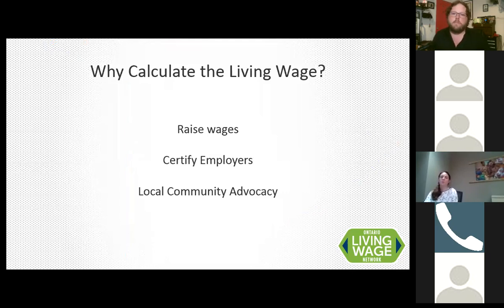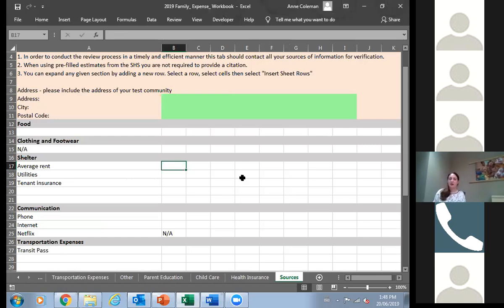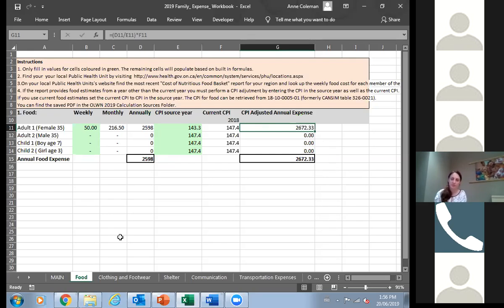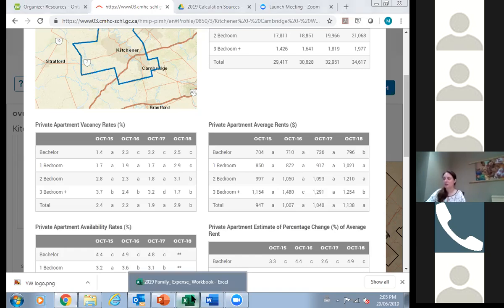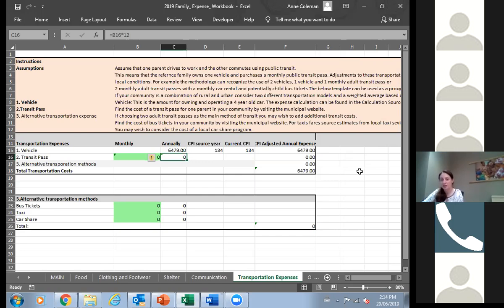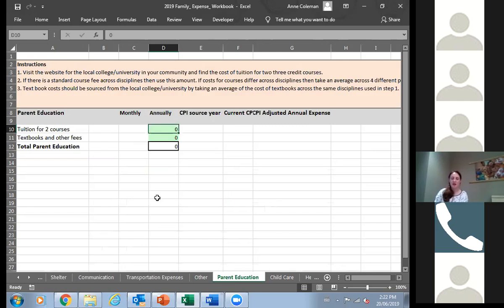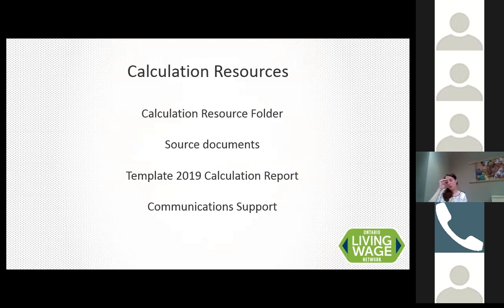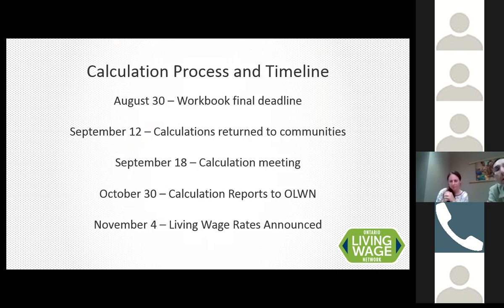Living Wage Calculation webinar